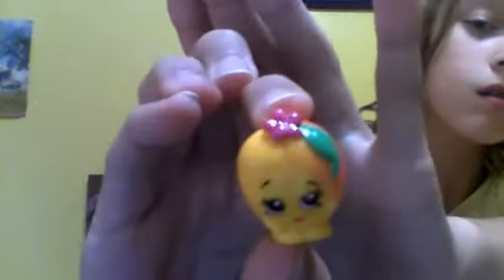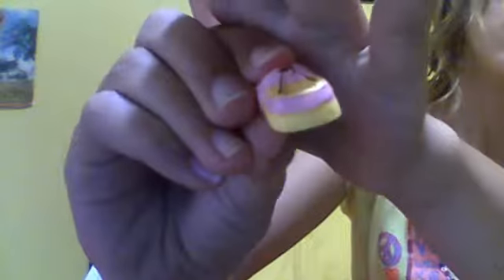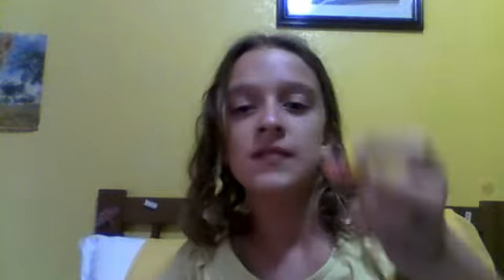allof my new shopkins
this is a randome video so ya